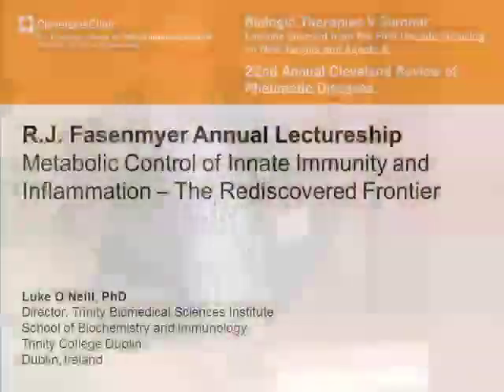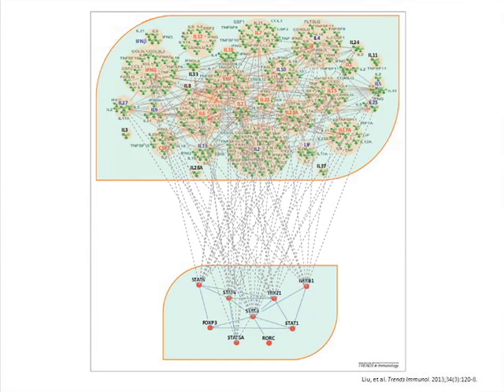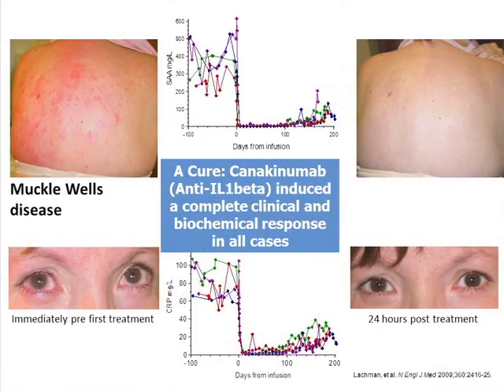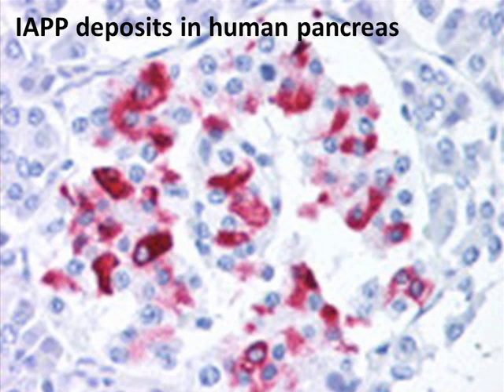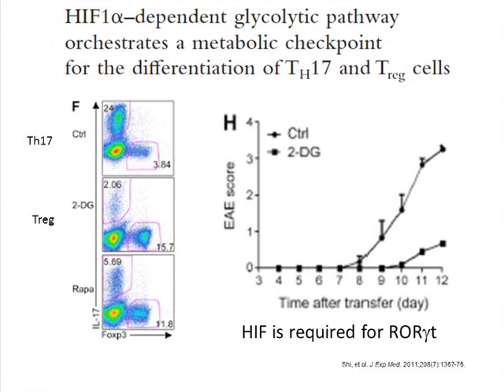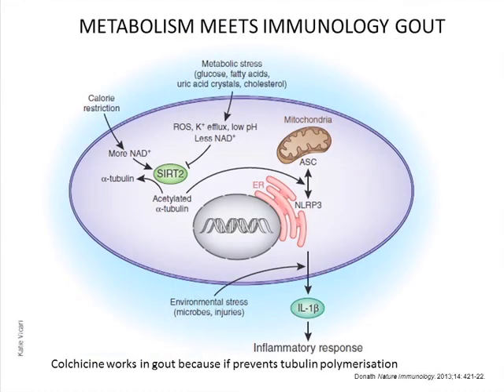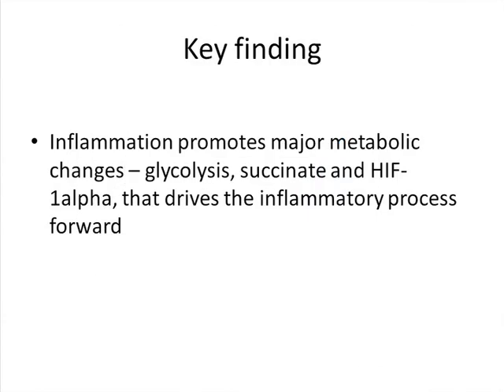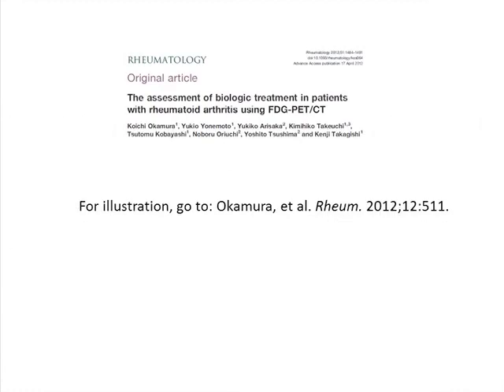Metabolic Control of Innate Immunity and Inflammation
This inflammation webcast reviews the impact of innate immunity, including the newest discoveries and role of metabolism in inflammation. to claim CME credit or learn more about the Biologic Therapies V series.

The metabolic control webcast features expert faculty member, Luke O'Neill, PhD, of Trinity College Dublin.